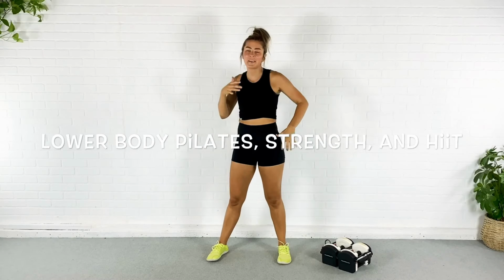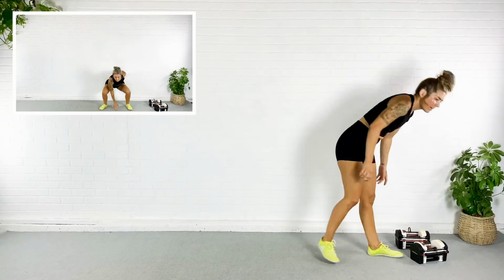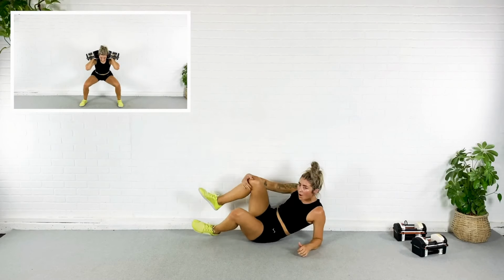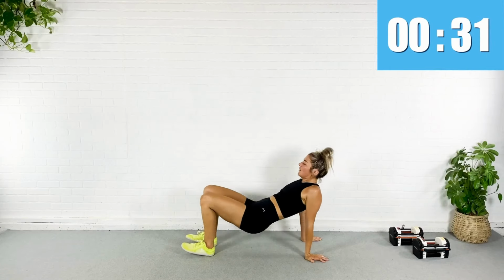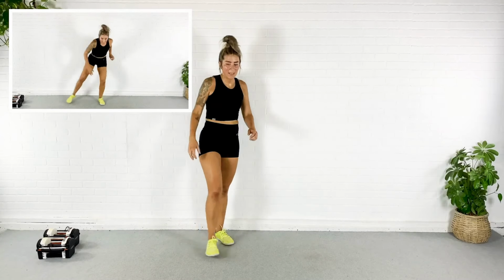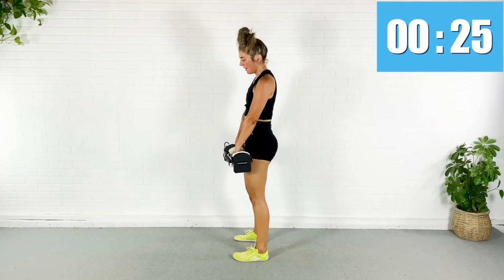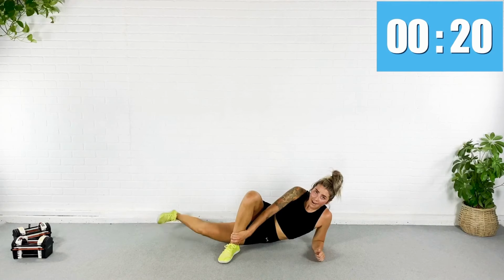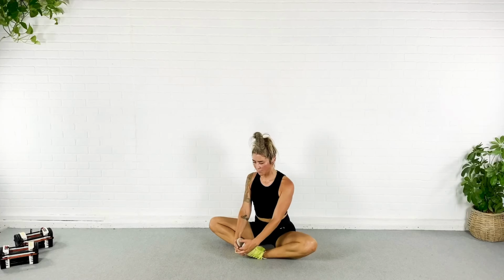Brutal 40 Minute Lower Body Strength, Pilates, and HIIT Workout!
As with any exercise, listen to your body! Don't do anything that causes you pain or discomfort (that isn't just the burn!)

My favorite way to stay hydrated during my workouts is either with plain old water, or with Amino Vital Lemon ACTION BCAAs. Find more info on that here! Save with my code KAITLIN20

Outfit here is from TLF Apparel
Use this link to shop and save! Code TLF-KAITLIN

My favorite Vegan protein comes from Steel Supplements and it is SO good! I have it for breakfast every morning! Code TRAINERK saves you 10%